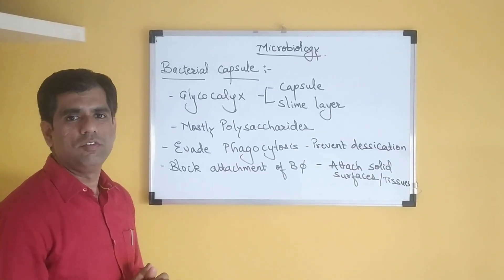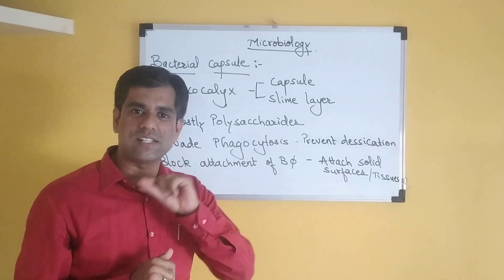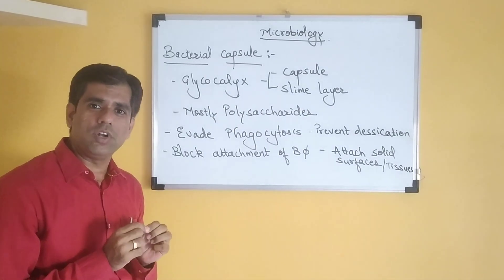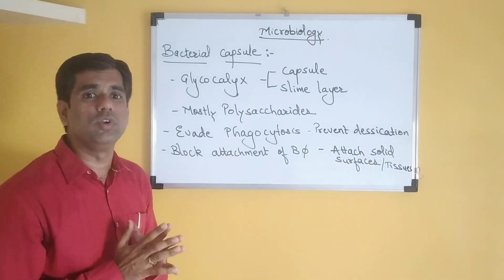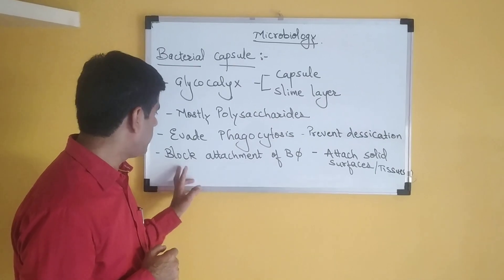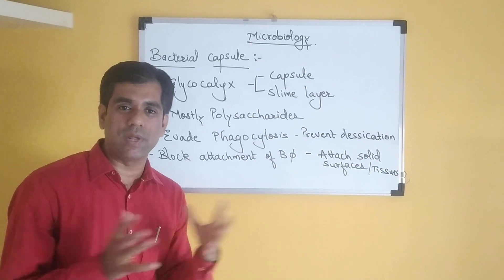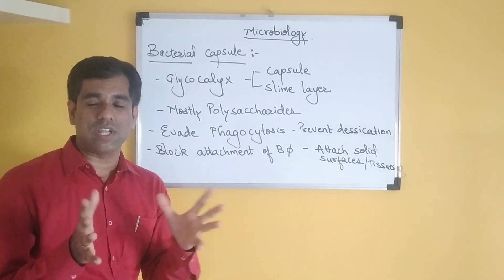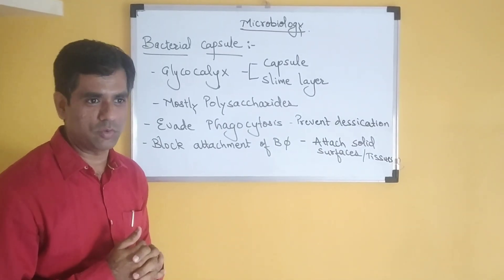Bacterial capsule I F Y B.Sc I function of capsule. I Prof Kukreja Girish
Video describes the functions of a typical bacterial capsule by Prof Kukreja , Head, Dept Of Microbiology, New Arts Commerce and Science College, Ahmednagar.